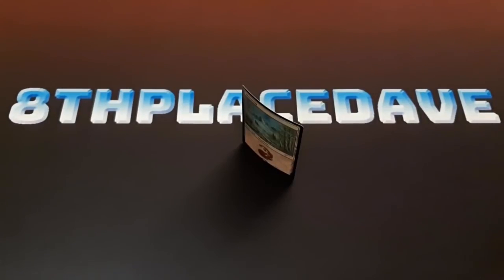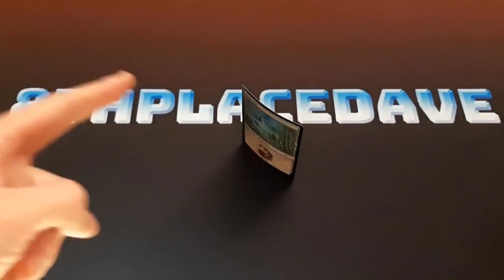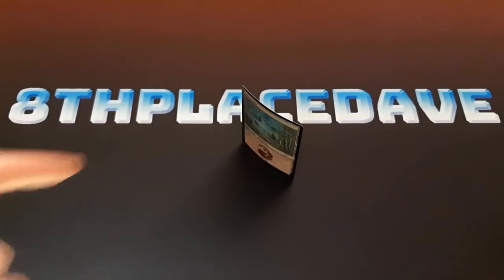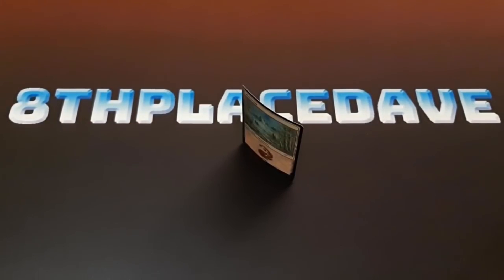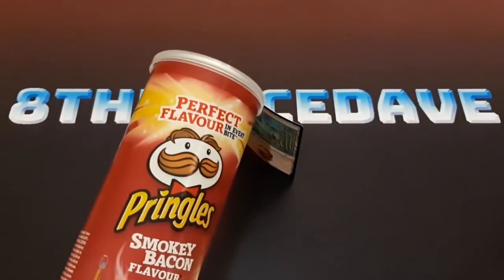Using a Can of Pringles to Fix Curled Foil Cards